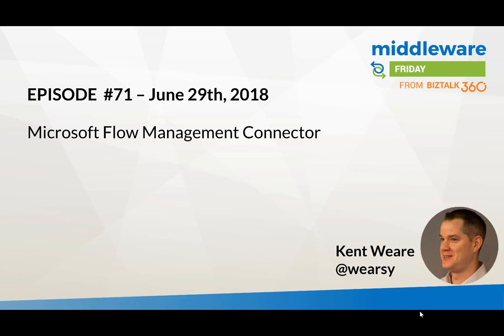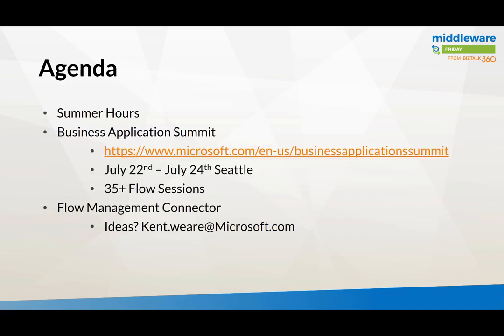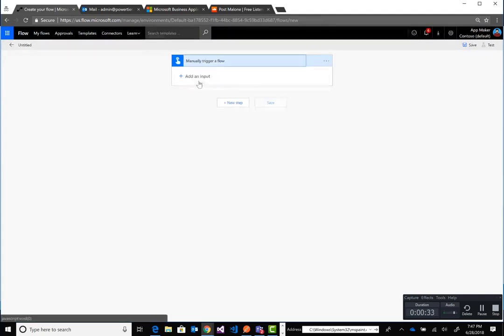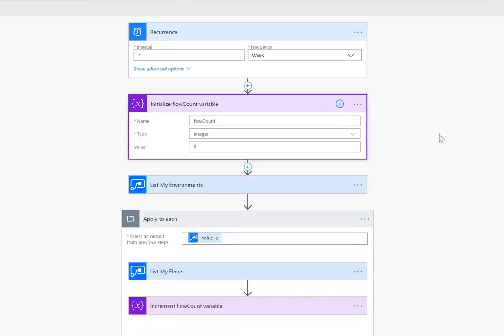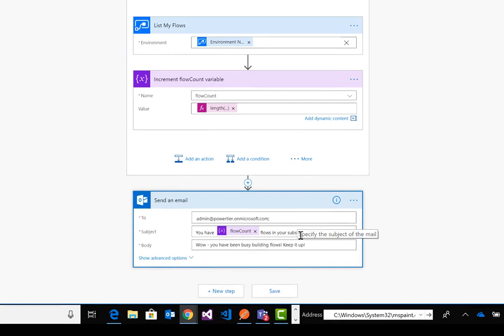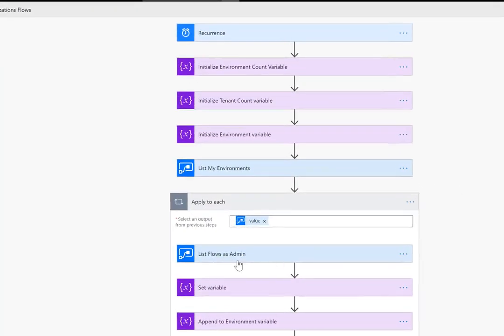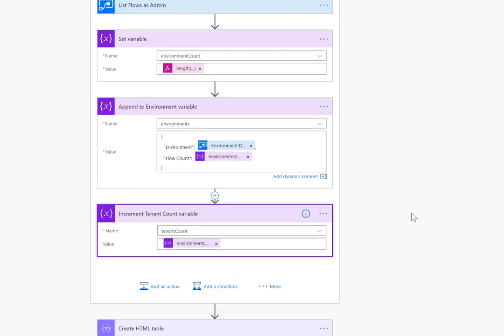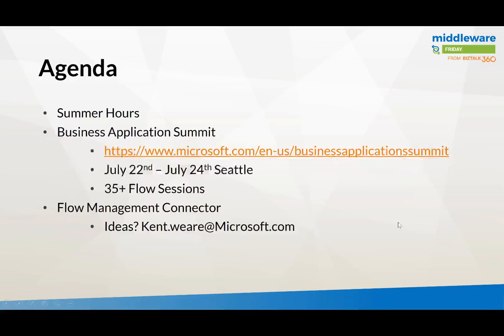E71 Microsoft Flow Management Connector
This week's episode of Middleware Friday Kent is mainly talking about Microsoft Flow Management Connector. With the Management connectors you can perform all kind of Flow management tasks. This involves, amongst others, listing (and counting) numbers of Flows, list Connectors and Connections and even create and delete Flows. Kent gives few demos on how to use the Management connector.